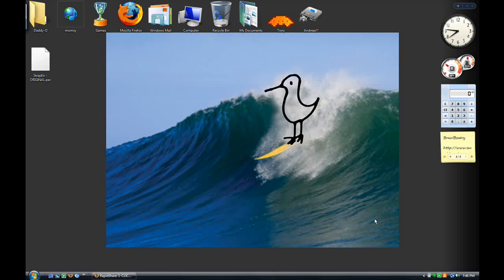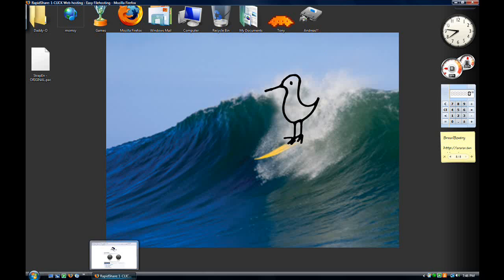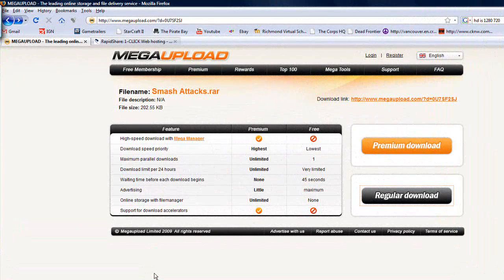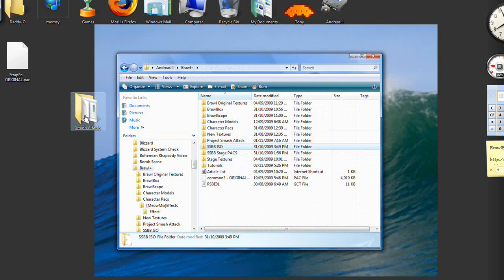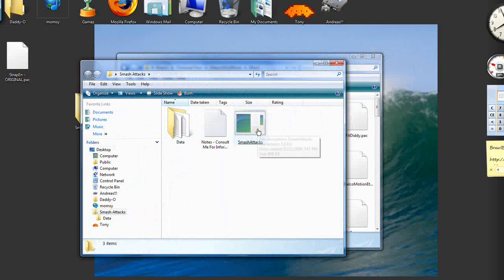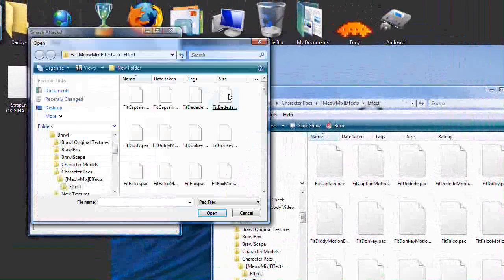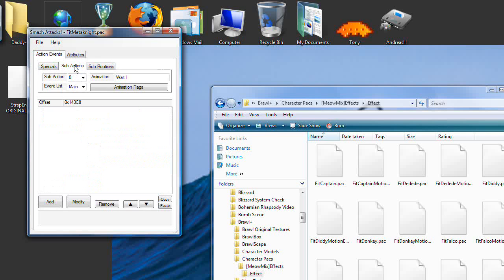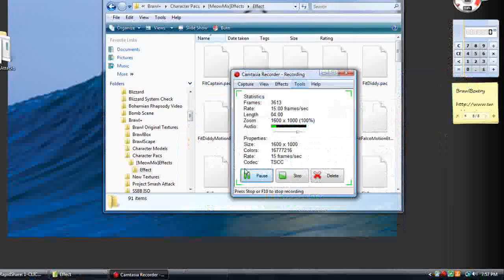PSA Tutorial - Downloading Of All Necessary Files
The Tutorial Showing You How To Acquire All Necessary Files To Use PSA.
This Was Highly Requested And So, To End Off My Scheduled Run Of Project Smash Attacks Tutorials, I Show You How To Start Off With The Program.
I Truly Hope You Enjoy This Tutorial, And The Great Program That Is PSA.